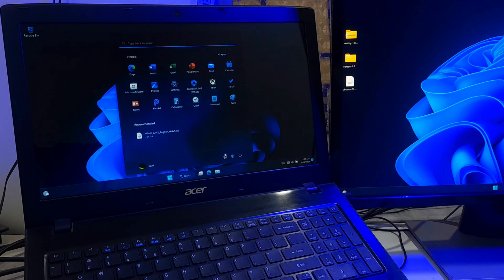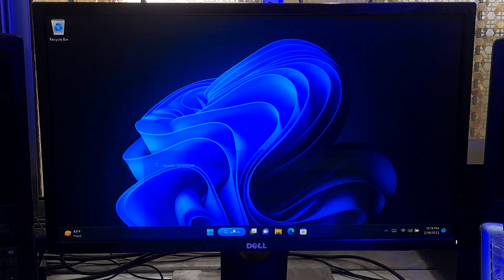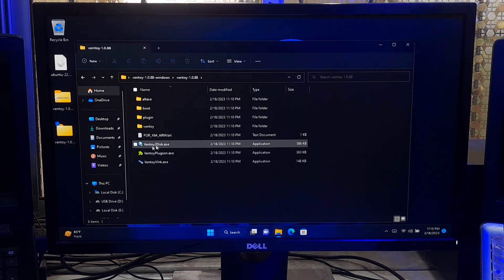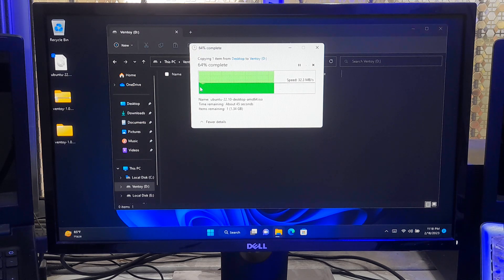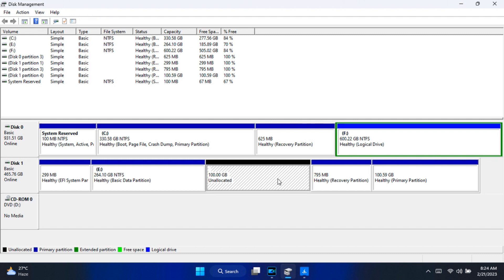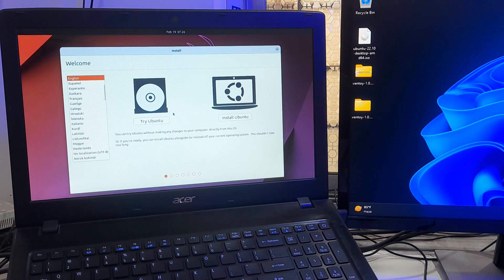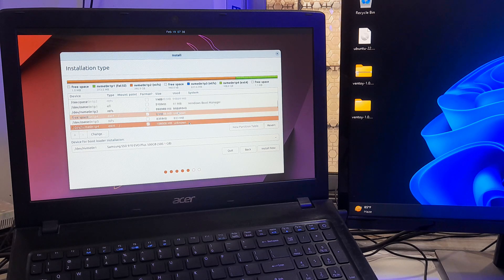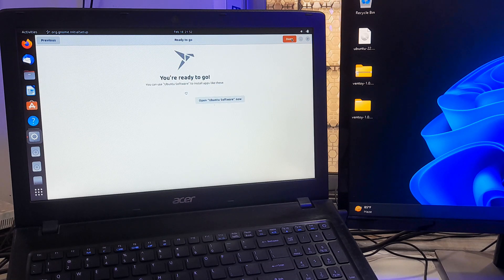Ubuntu Installation alongside Microsoft Windows 11 Step by step ➡️ Ultimate Guide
Hi guys, in this video I’m going to show you an easiest way of Ubuntu Installation alongside Windows 11 Step by step, and of course without losing data.
Ubuntu and Windows 11 are both popular operating systems, and having both installed on your computer can help ensure compatibility with a wide range of software and hardware, and ubuntu is an open-source operating system that includes a wide range of free, open-source software.
Many people prefer to use open-source software for ethical reasons, for flexibility and customization options that open-source software provides and Ubuntu is known for its strong security features, which can help protect your computer from viruses and other malware. Also, by installing Ubuntu alongside Windows 11, you can use Ubuntu for more sensitive tasks, such as online banking or accessing confidential documents.

🟢Before continue you should have these three prerequisites:
1. A USB pen drive at least 8 GB of capacities.
2. Ubuntu ISO file.
3. You will need to download “Ventoy” tool to create a bootable USB driver.

🟢Create a bootable USB drive:
Next, insert the bootable USB drive into your computer
Extract the ventoy that you downloaded,
Open the folder that you got after extracted,
Open the Ventoy2Disk.exe, click yes to confirm,
Go to option menu and check the secure boot option,
Select partition style MBR,
And partition configuration NTFS and click ok.
After that ventoy will display a warning message that all data on the USB drive will be destroyed,
Type YES and click ok,
And click YES to procced,
Once the installation is complete, you should see a message that says " Ventoy has been installed Successfully to the device".
Alright our bootable USB is ready.
You need to copy your Ubuntu ISO files to the USB drive. Simply drag and drop the ISO files onto the USB drive. also, you can add as many ISO files as you want.
Once done, safely eject the USB drive from your computer.

🟢Create A free space:
1. Insert this USB drive into the computer you want to boot from.
2. if you want to dual boot then you need to create a free unallocated space which will be automatically detect by ubuntu as a new drive during installation and it will give you an option install ubuntu alongside windows boot manager.
And 3. you can manually select this free space during installation.
Right-click on that drive, from which you want to take unallocated space.
And click on shrink,
Type the amount in MB format, which you want to shrink for unallocated space.
I want to shrink 100 GB space
So, 100 GB is equal to 102400 MB. Now type this MB format in the shrink box.
Click on shrink.
Okay, now our unallocated space has successfully created.

🟢Boot from USB:
Now restart your system. You may need to change the boot order in your computer's BIOS settings to boot from the USB drive.
Ok as you can see the boot was successful from the ventoy USB drive.
Select the Ubuntu ISO file by using the aero key on the keyboard, and press enter,

🟢Ubuntu installation:
After that select boot in normal mode and press enter,
Now select try or install ubuntu or ubuntu safe graphics and press enter,
Once you've booted into the Ubuntu installer, choose your language and click "Install Ubuntu".
Select key board layout and click continue.
You can connect with your Wi-Fi connection, I don’t want to connect right now, so I just skip this,
Select normal installation,
Click on this check box, then click on continue.
Select this option - Install Ubuntu alongside windows 10, as I said before.
Click on install now, and continue.
If you this option doesn’t showing,
Choose "Something else" to manually select partition the drive and click continue.
I just select this free space that we have created before,
Click on plus button to create a new partition for Ubuntu,
Select use as ext4 journaling file system,
Next, define the / (root) partition and click ‘OK’.
Select your created new partition and click install now,
And click continue,
Select your location, and continue.
Type your user’s name and password, then continue.
let it for install, do nothing until it's ready for use.
Ok, Now restart, and remove the USB Flash drive from PC.
That's it! You've now installed Ubuntu alongside windows 11 computer.